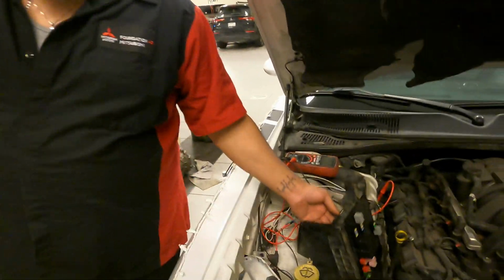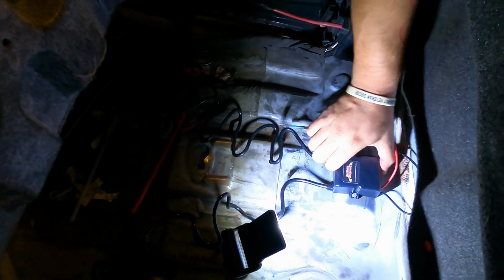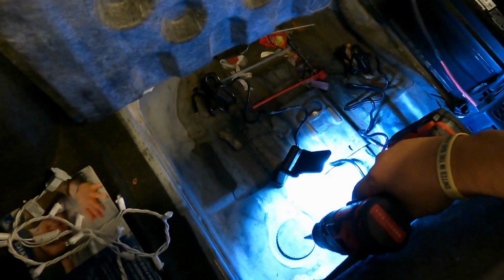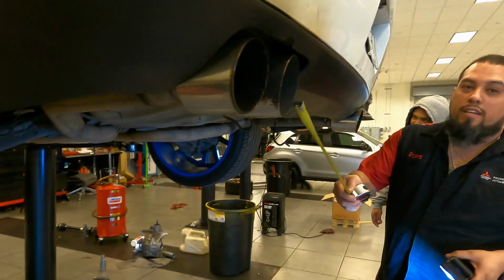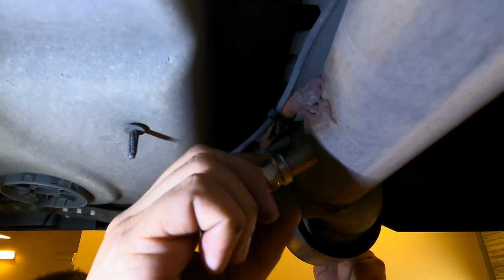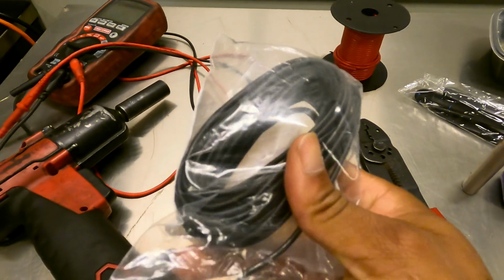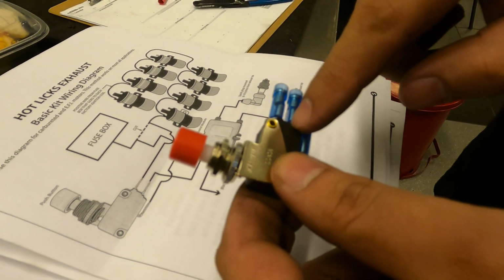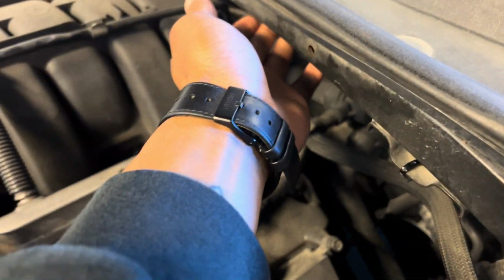THE BEST WAY TO INSTALL HOTLICKS FLAME KIT!!! (CRAZY FLAMES)